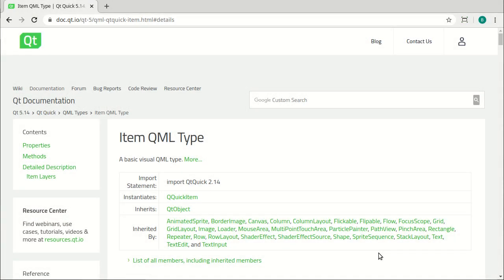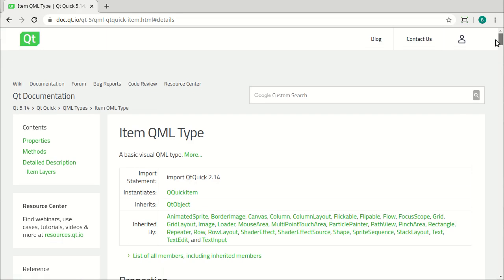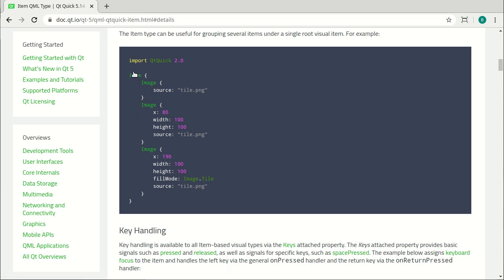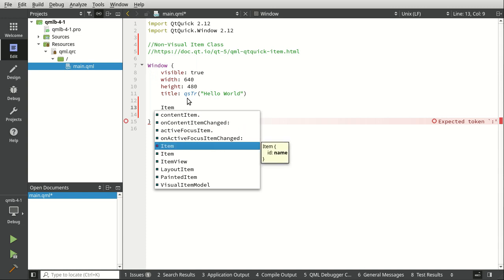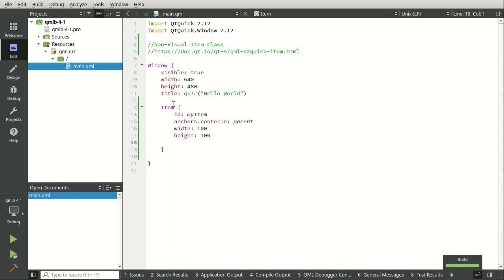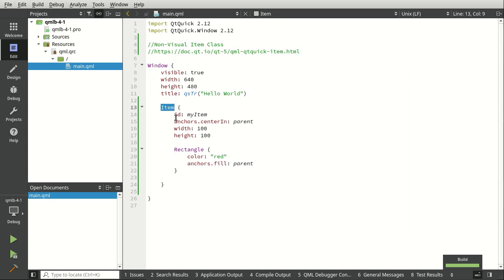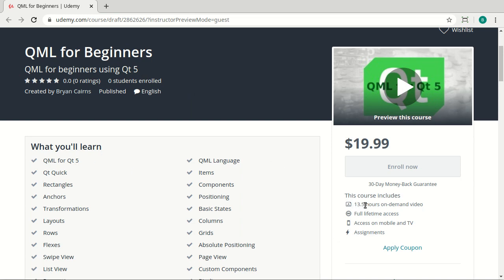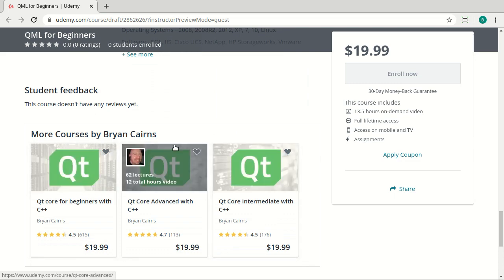QML Item Type - Udemy Course Preview